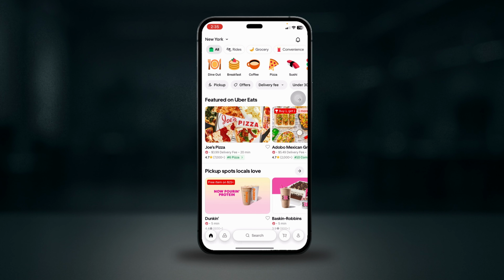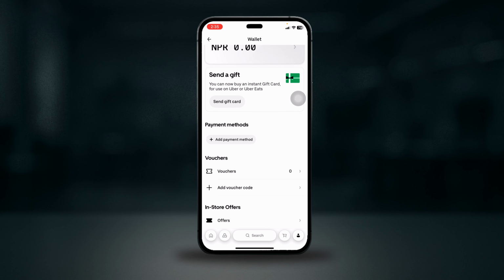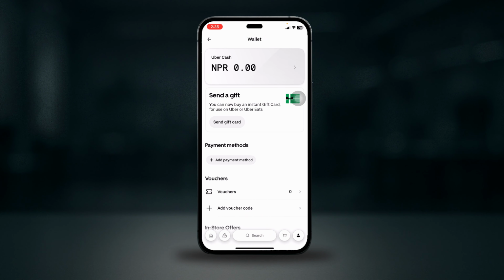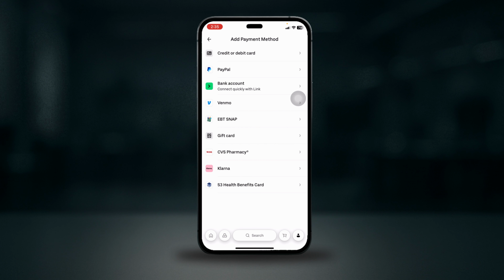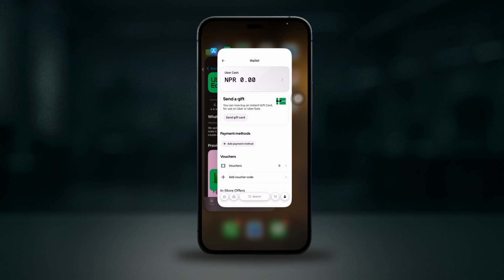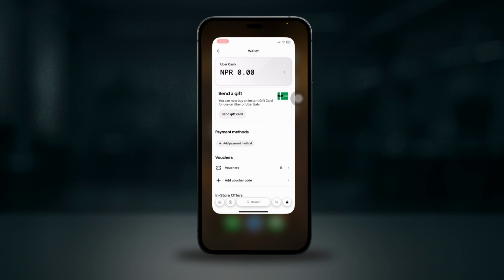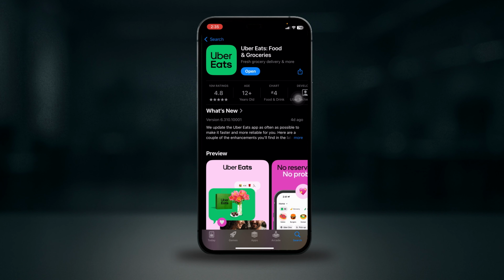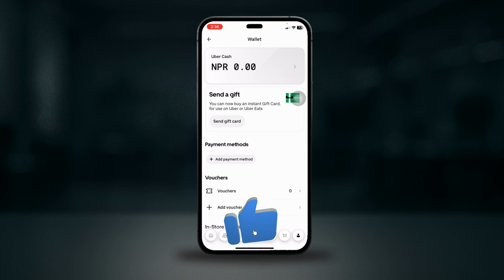How to Fix Uber Eats “Payment Method Invalid” Error | Payment Not Working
Getting a “Payment Method Invalid” error on Uber Eats? This guide explains why your payment might be failing and shows official steps to fix it on both Android and iPhone.

In this tutorial, you’ll learn:

Common reasons Uber Eats rejects payment methods

Checking your card details, account balance, and payment settings

Restarting the Uber Eats app and your device to resolve errors

Updating or reinstalling Uber Eats to fix payment issues

Contacting Uber Eats support if your payment still fails

Follow these steps to complete your Uber Eats order successfully without payment errors. Share this guide with friends experiencing the same problem!